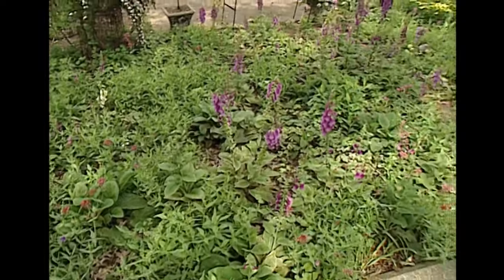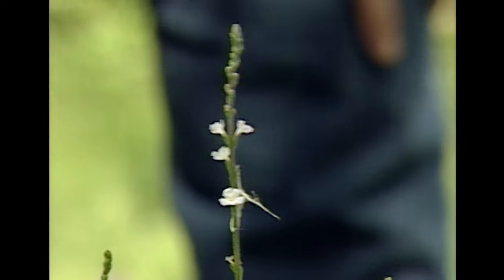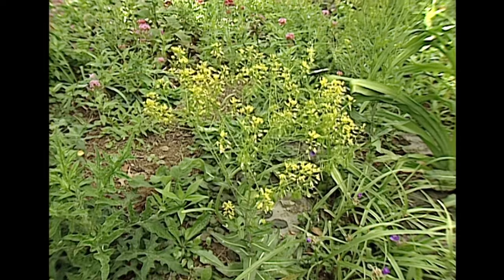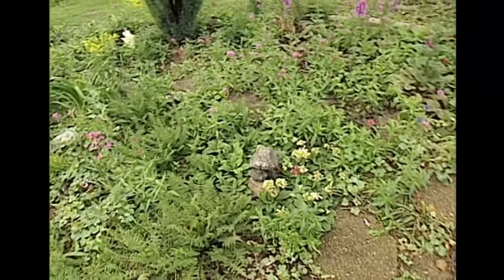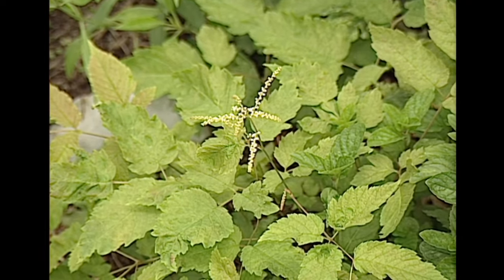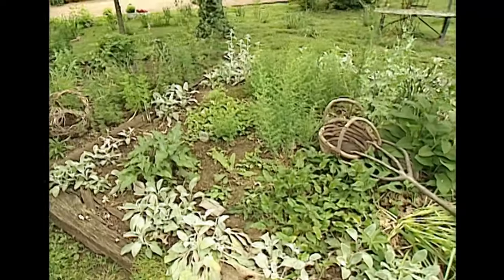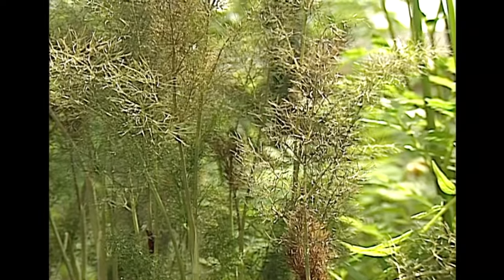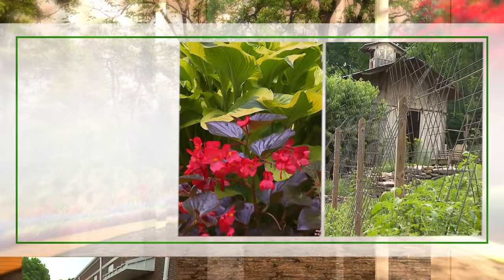Garden theme steeped in history | Volunteer Gardener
Get a lesson in both horticulture and history on this home garden tour. This gardener has planted up 28 themed garden beds! A lot of her chosen plant palette is plants that were derived from Europe.